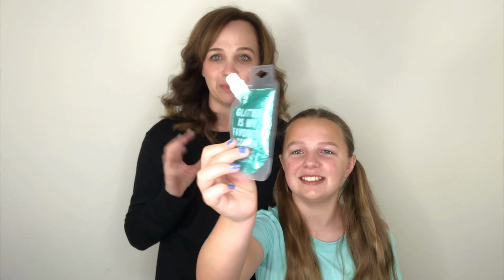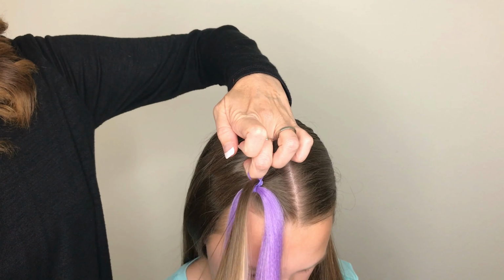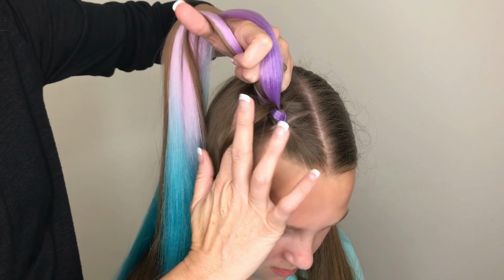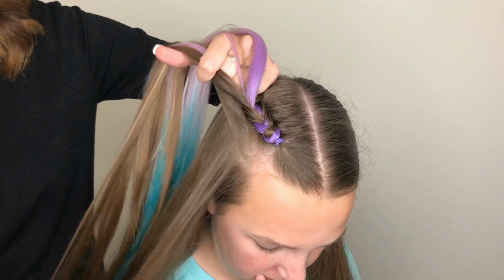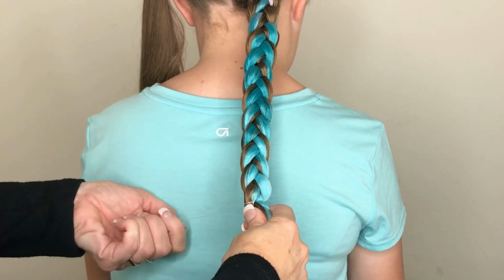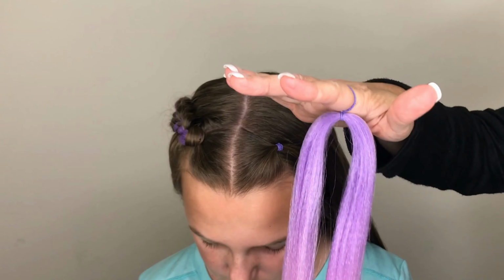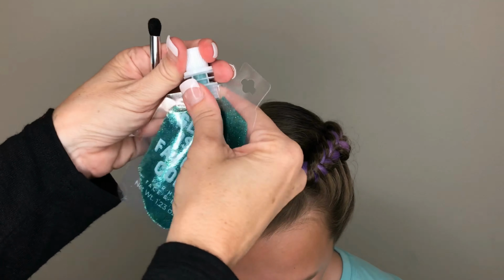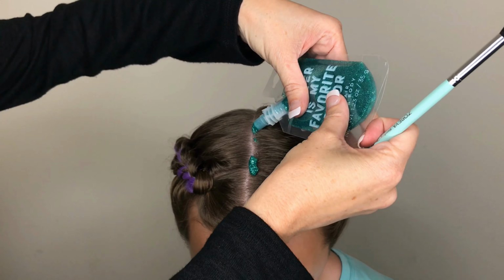August Braid Box Video: Dutch Braids with Kanekalon Hair by Erin Balogh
Hey guys! Here is the August Braid Box tutorial for Dutch Braids with Kanekalon hair.  There are many different ways to add this hair into a braid but to keep it simple, especially if you have never used this hair before, I recommend doing this method 😊The Kanekalon hair you received in the box is hands down my favorite because is it so smooth and easy to work with and can be reused over and over.  In this video I show you how I really keep the colored Kanekalon "on top" or visible as you braid.  This may take a little more time but definitely makes a difference.  If you find it too difficult, you can simply just Dutch braid the hair like normal and when you are finished go back over the braid and pull or pancake the colored sections out to make them more visible.  Either way you do it your daughter is going to love it 💜💜💜Have fun with this one!! And if you would like more information about my Braid Box go 😊Thanks so much! XOXO Erin & Quinn